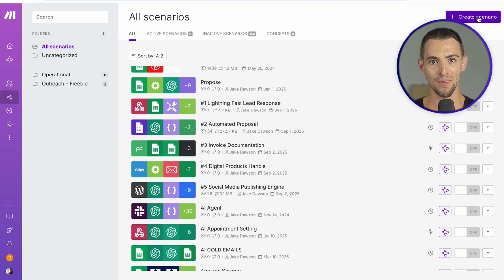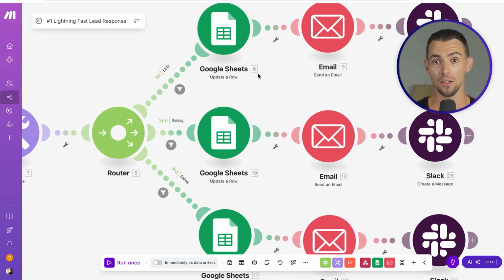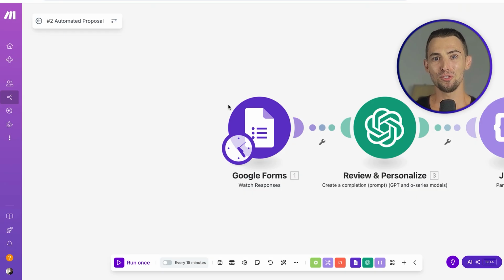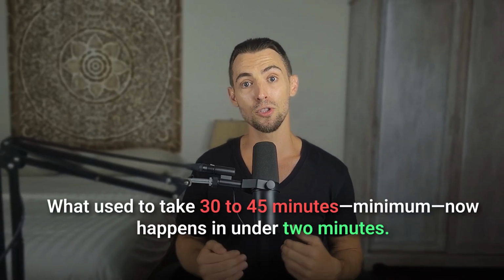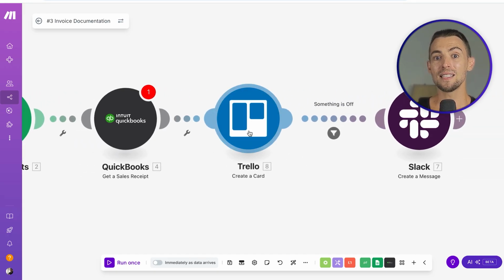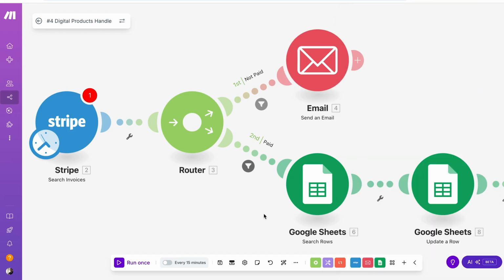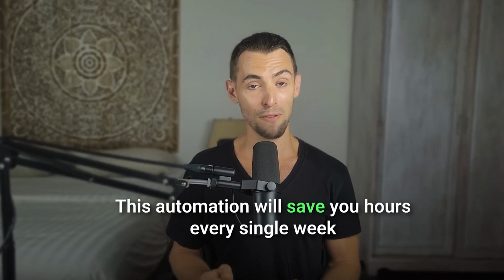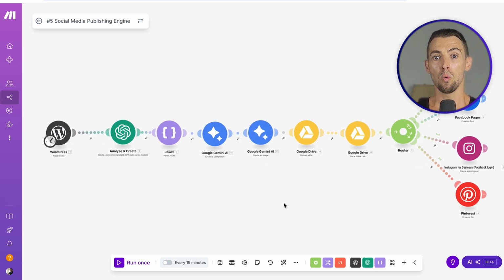5 Make.com Automations You MUST Add To Your Business (steal these)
In this video, I show you how to revolutionize your business operations using Make.com automations.

This system leverages AI to automate critical business tasks, transforming hours of manual labor into streamlined, efficient workflows. Discover how to optimize various business processes and elevate your productivity without the need to micromanage each aspect.

Key components include:
== Make.com for centralized workflow automation
== Google Sheets for data organization and management
== PandaDoc for professional document creation
== QuickBooks/Xero for seamless accounting integration

I guide you through setting up the automation step-by-step:
== Webhook module for capturing contact form submissions
== Google Sheets module for efficient data logging
== PandaDoc module for generating instant client documents
== Slack module for team notifications and updates
== Shippo for managing shipping and tracking

With this AI-powered system, you can automate lead responses, document creation, contract management, and more efficiently.

If you want to streamline your business operations while maintaining quality and engagement, this tutorial is for you.